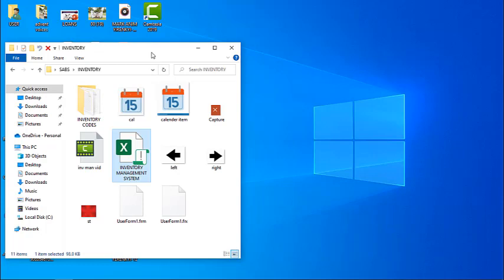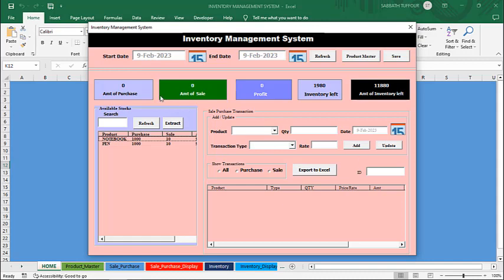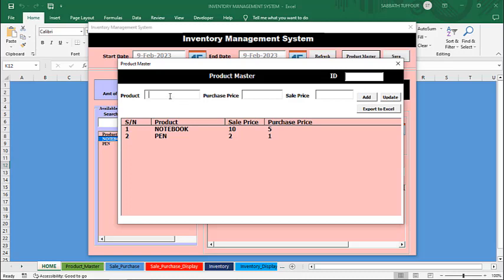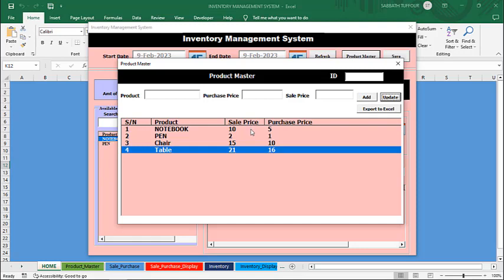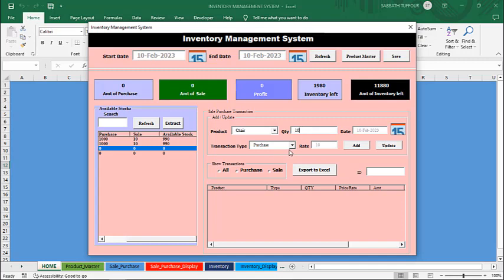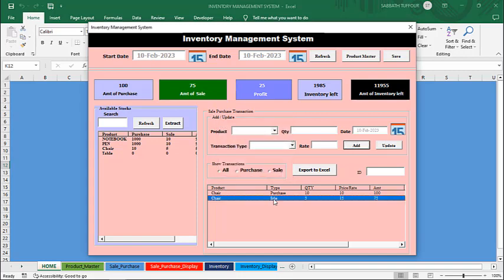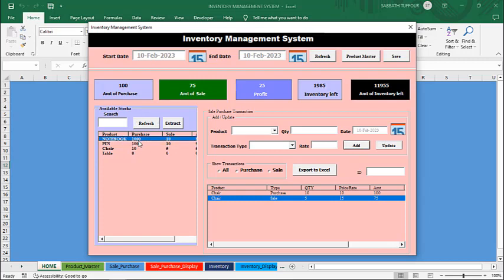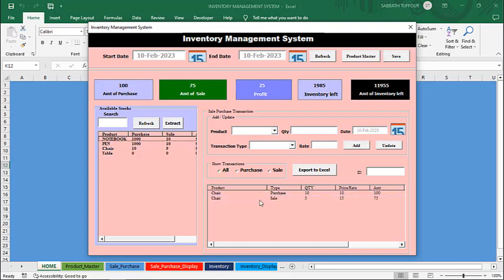HOW TO USE EXCEL TO MANAGE PRODUCTS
So you are a sales person, and you need to keep records of all the things you buy and sell, you want to know the number of products left and how much you will earn when you sell or you want to know your profit???

Then I recommend this system for you. I personally created this to help my fellow sellers to overcome the difficulty in keeping records of their products and transactions.

Note that it comes with a reasonable  cost.